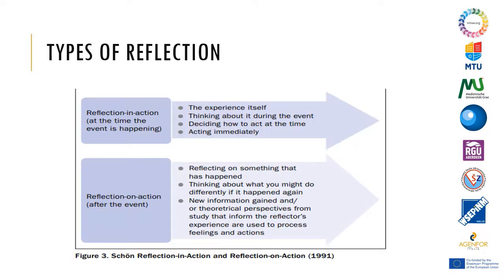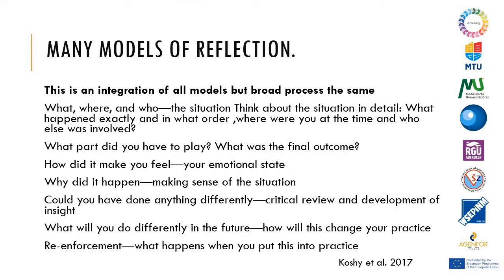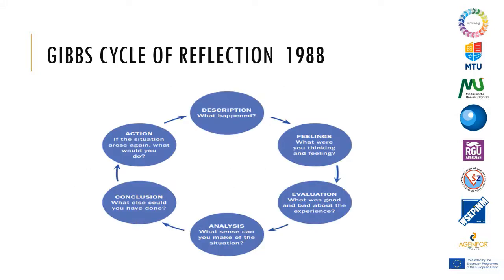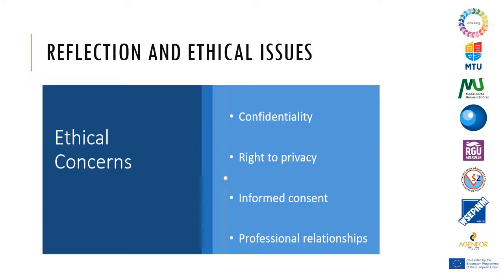StoryAidEU | Module 12 | Reflection & StoryAidEU